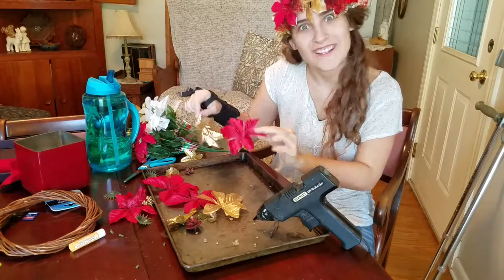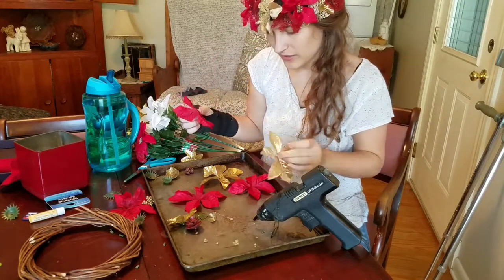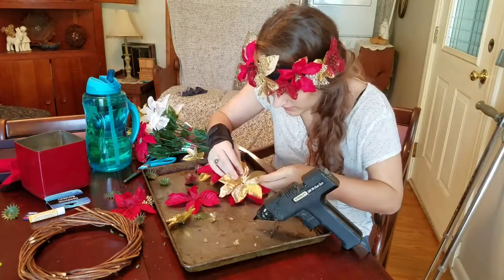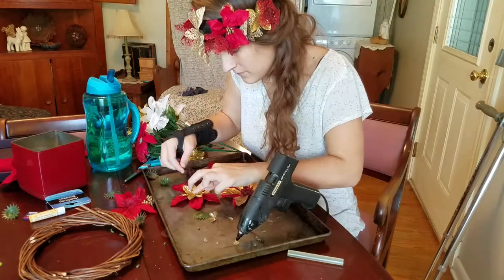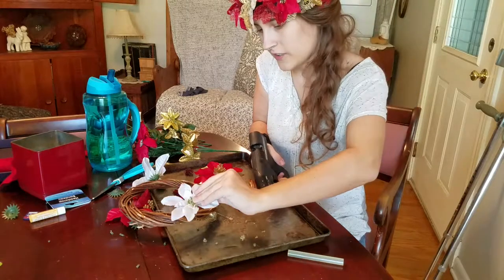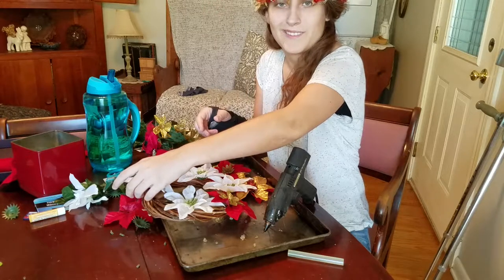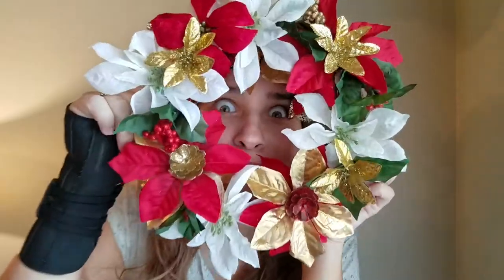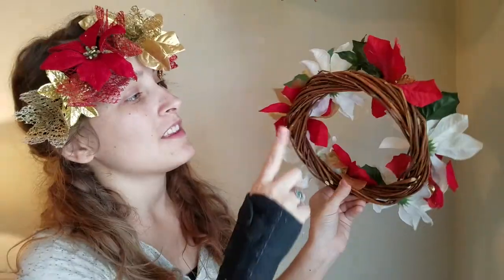How to DIY a Christmas Wreath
What do you do when you have leftover fake flowers from another project? Make 'em into a Christmas wreath!